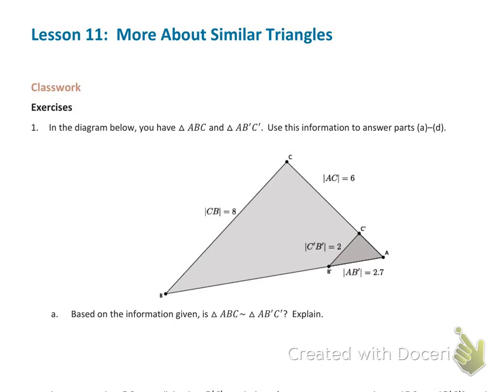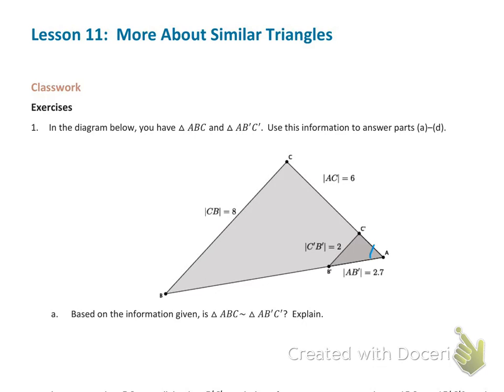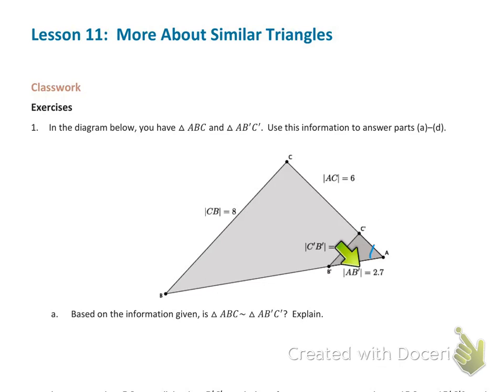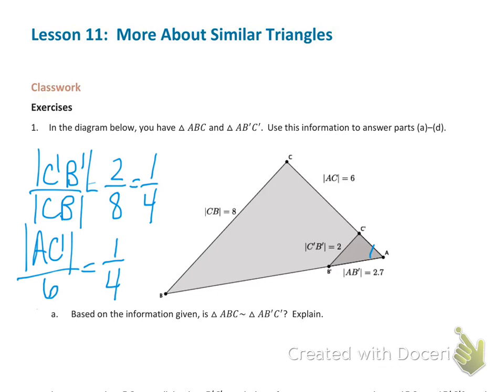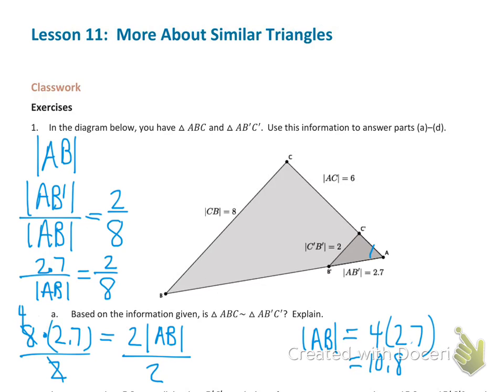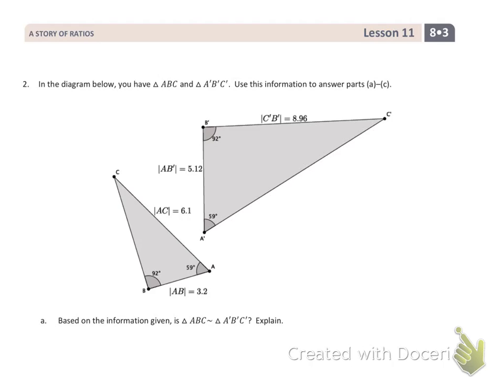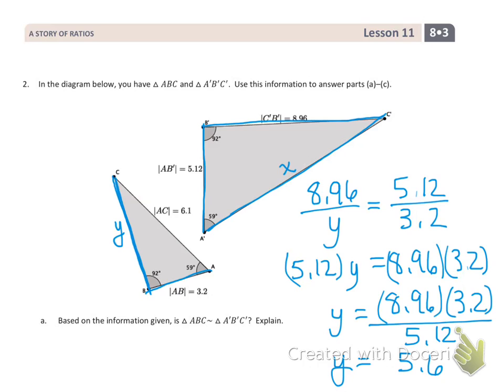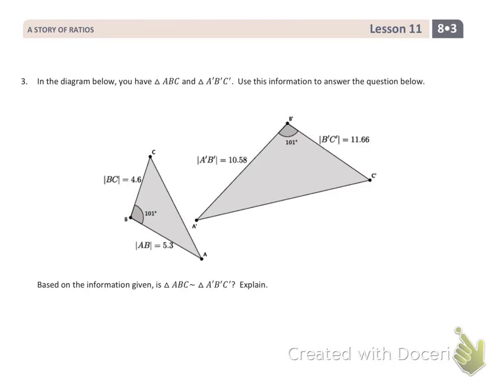Grade 8 Math Module 3 Lesson 11 Part 2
Part 2 - Exercises 1-3